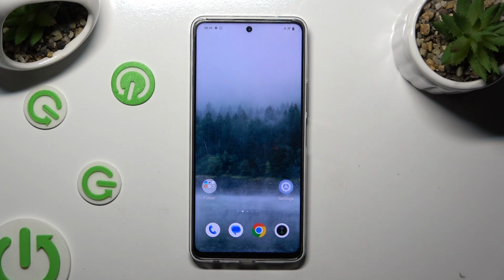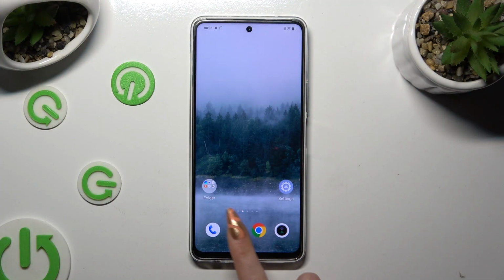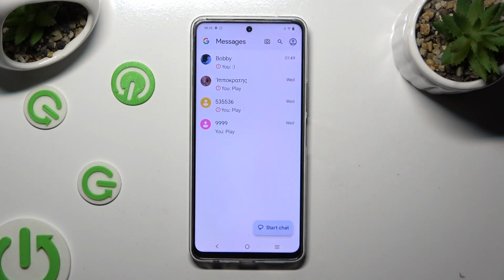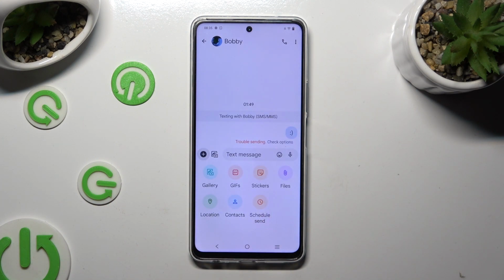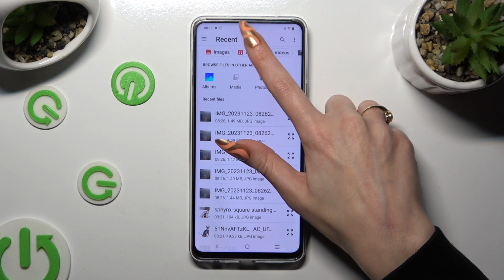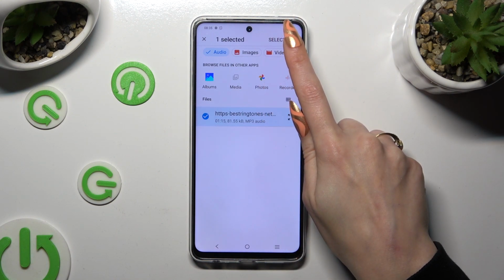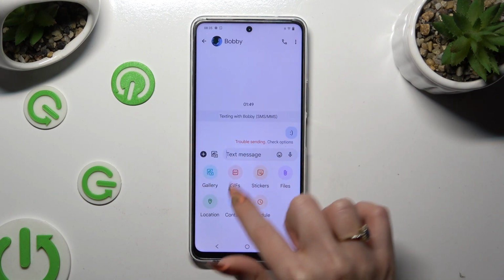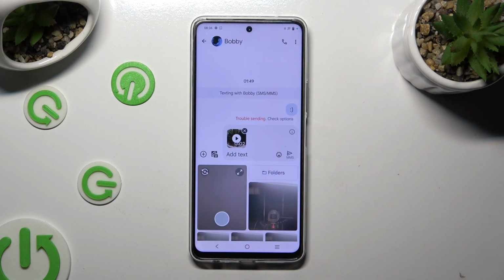How to Add Audio Music or Video Files to VIVO Y200 Text Message?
Find out more:
This tutorial assists VIVO Y200 users in adding audio music or video files to their text messages. It provides step-by-step instructions on attaching audio music or video files from the device's storage to a text message, allowing users to share multimedia content conveniently via text.

Why add audio video to text messages on VIVO Y200?
How to attach audio music or video files in a text message?
Steps to send audio music or video files via text on the device?
Any limitations on file size or formats for multimedia sharing?
Can users preview audio music or video files before sending them?